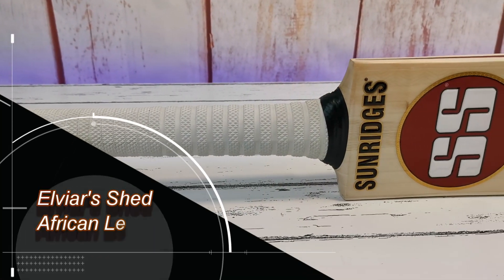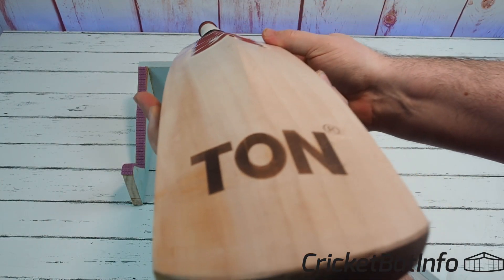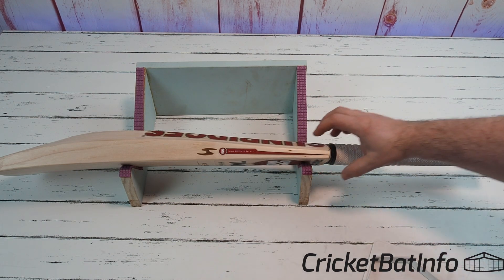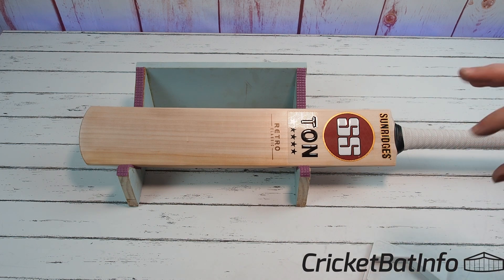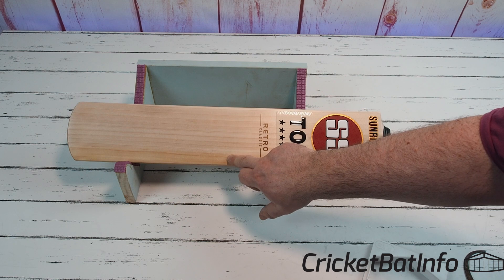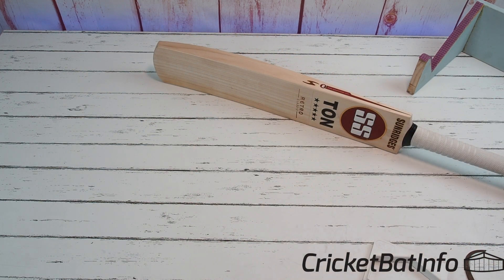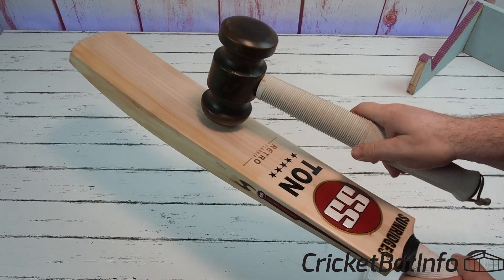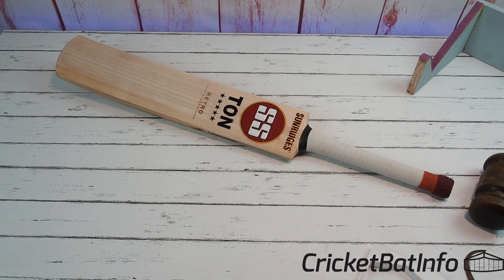SS TON Retro Classic in MSD Shape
Huge thanks again to Navdeep for supplying this bat and the SS Gladiator to review. I was super impressed with this bat for the price he paid. Good to have mates in India who will go out and handpick for you! Don't worry I say alternate willow in the review, but it's a misgrade.

Where did he get it? no idea. The SS Retro Range does not list a plain Classic.

It looks like the super and that's about what he paid.

Enjoy Marc